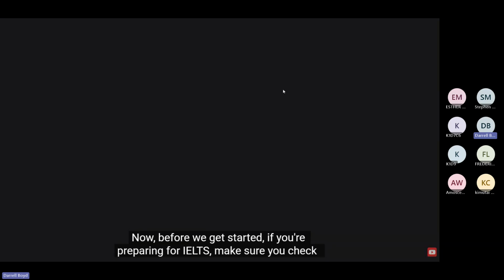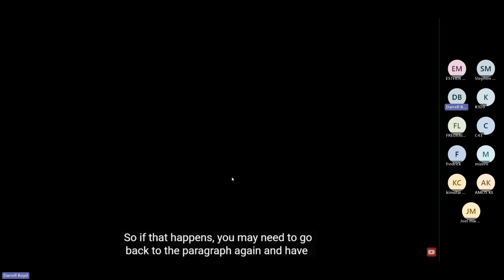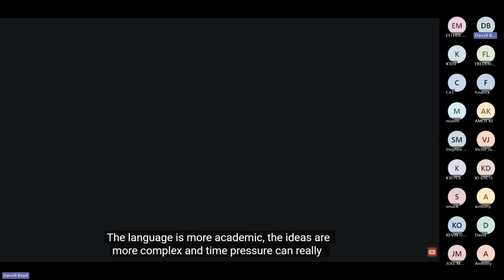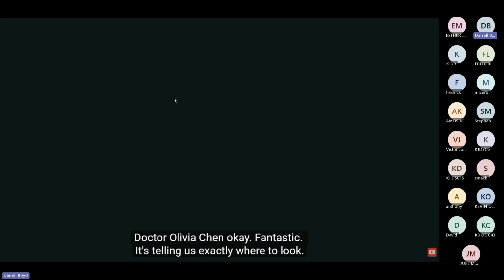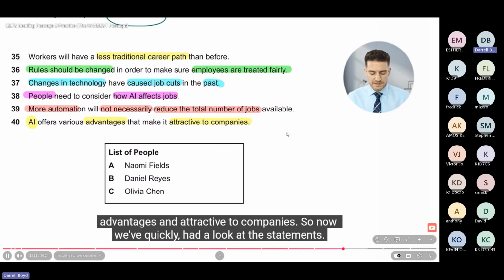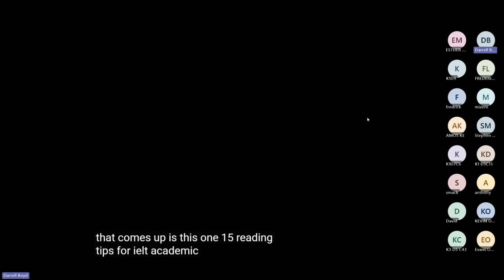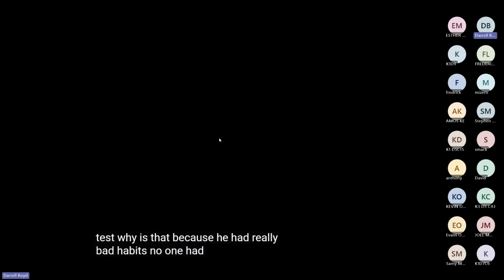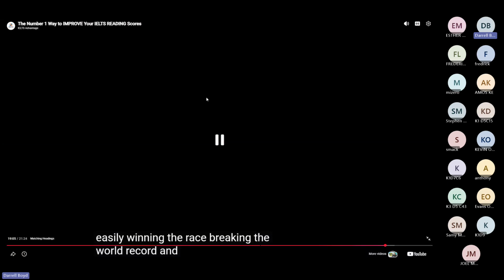IELTS Tutorials 2nd Run READING Friday 22nd May 26 MS Teams Download